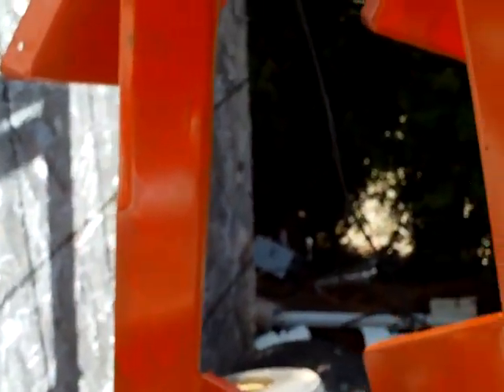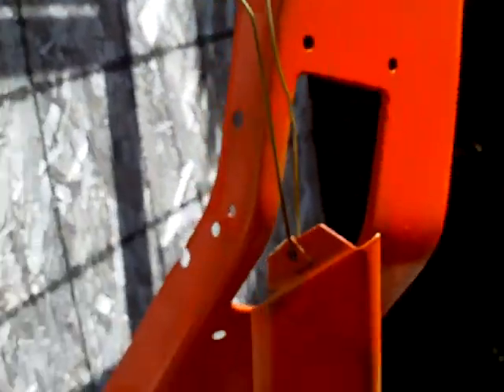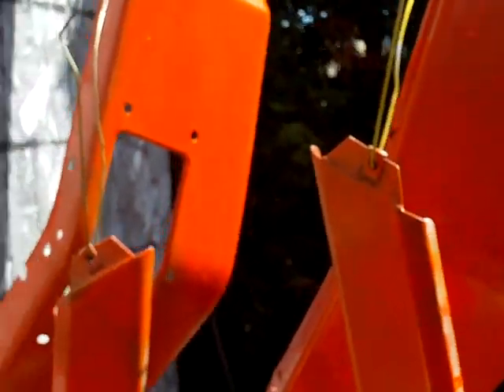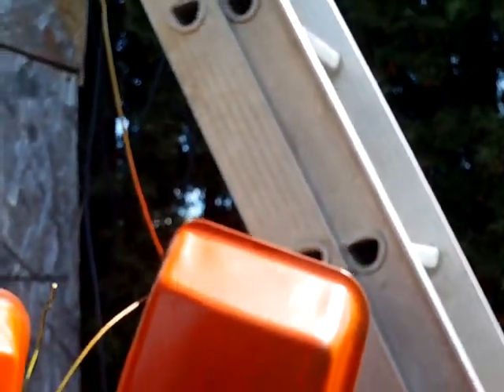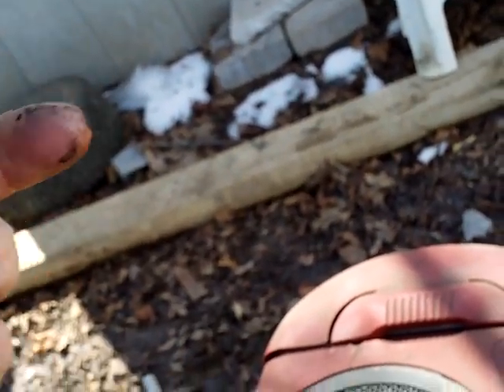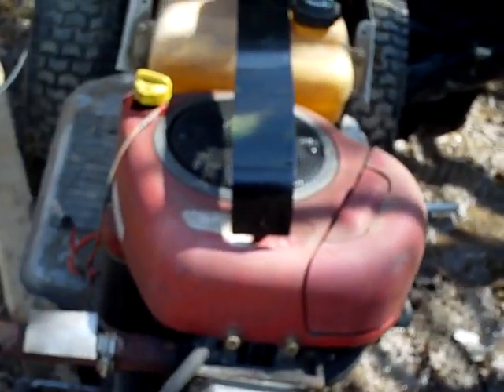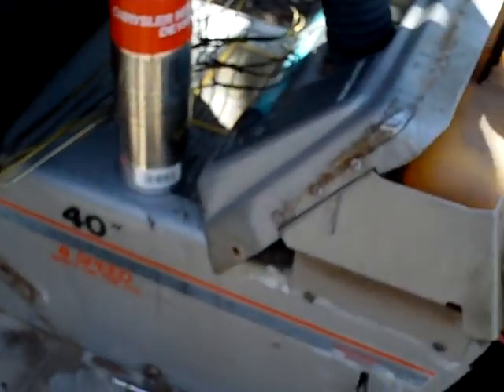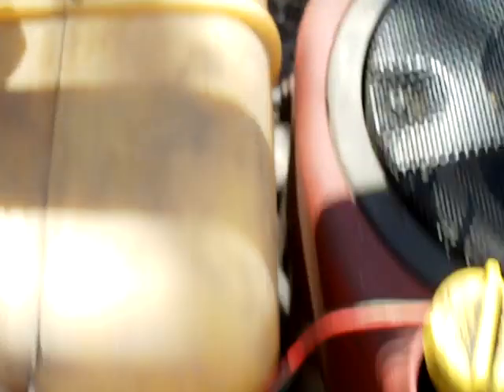Time For Paint Craftsman Race Tractor